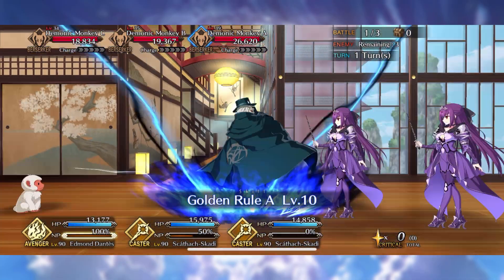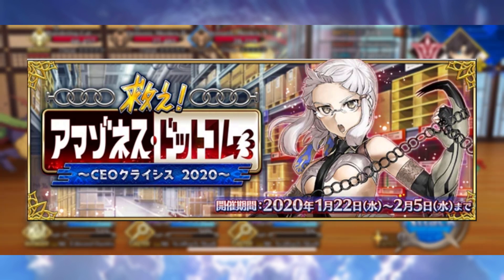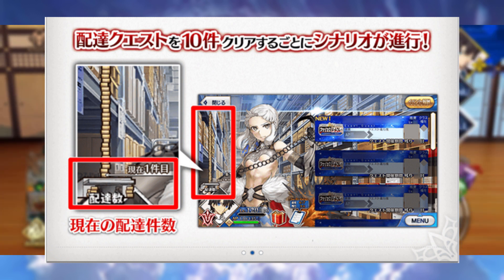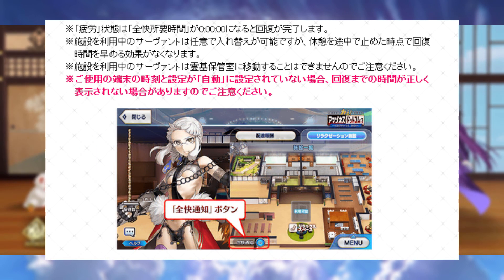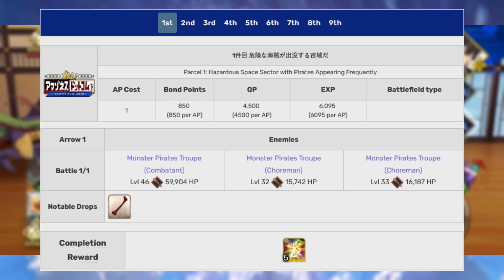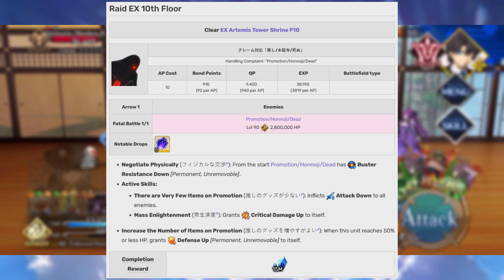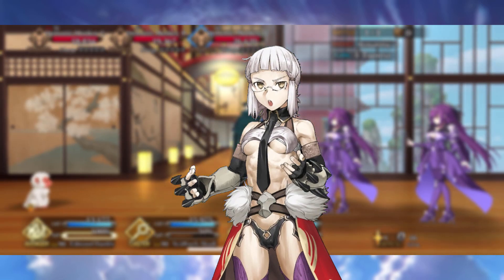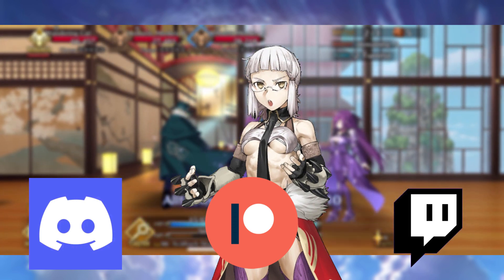Make Sure You're Prepared for the Amazoness Tower Event! New Player PSA!- Fate/Grand Order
A more ethical boss than someone who runs a certain other online storefront.